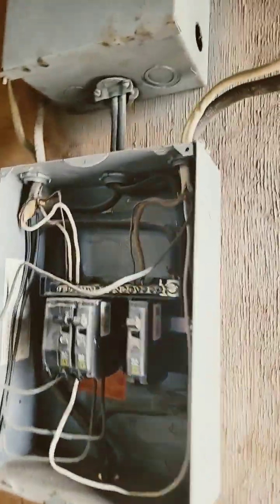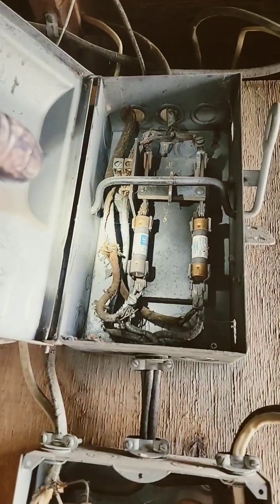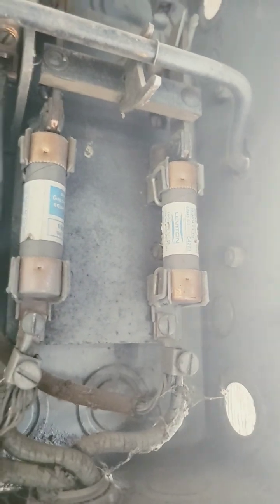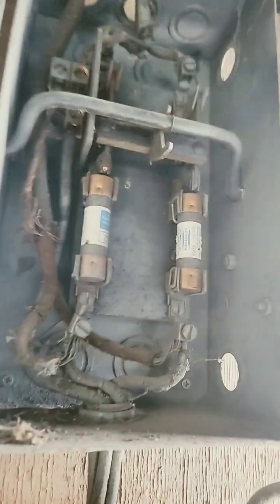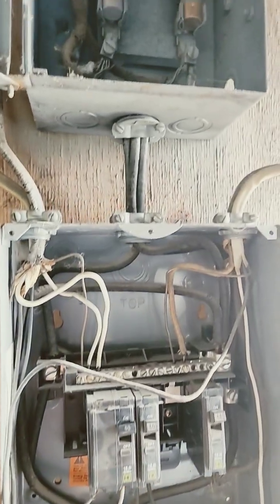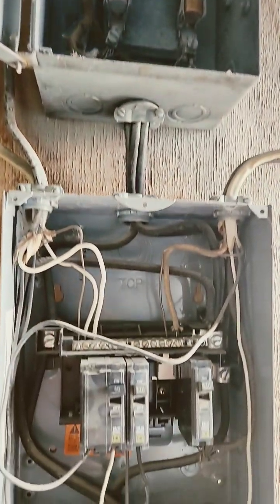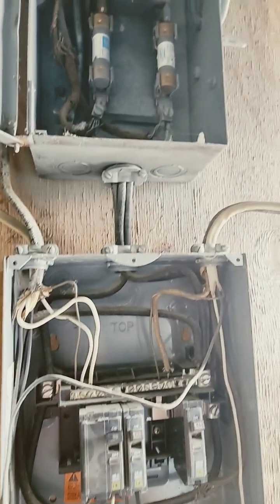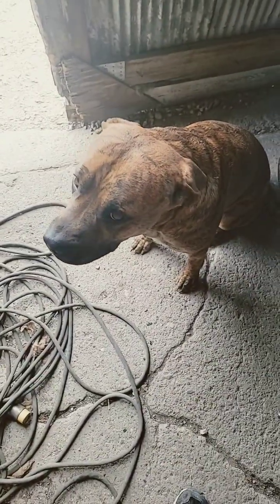How many amps is this fuse box??